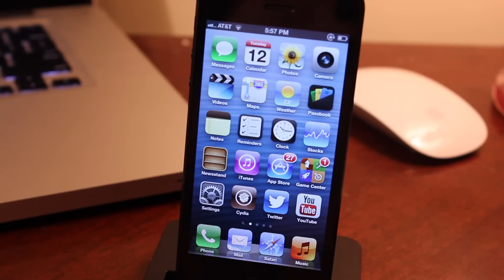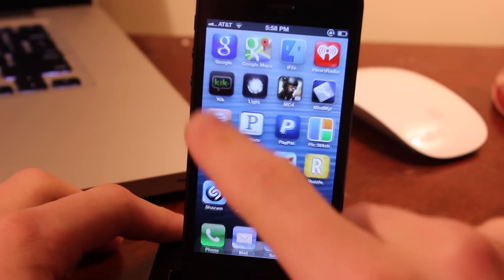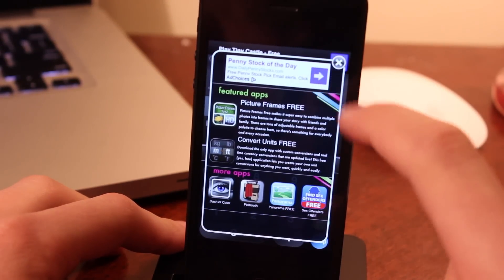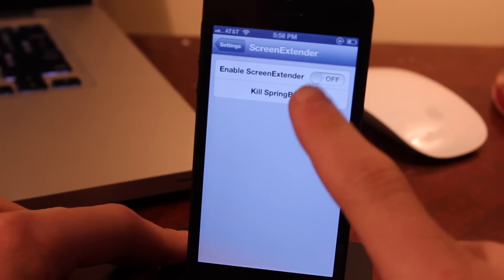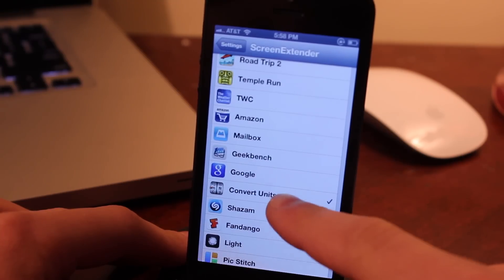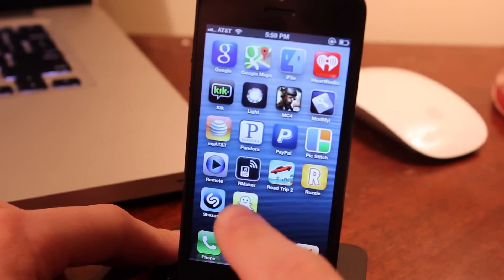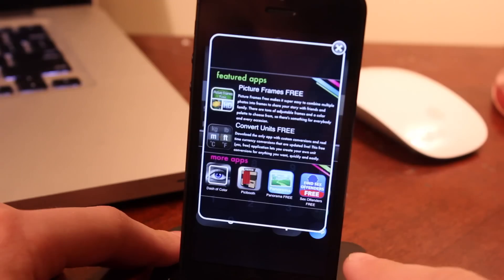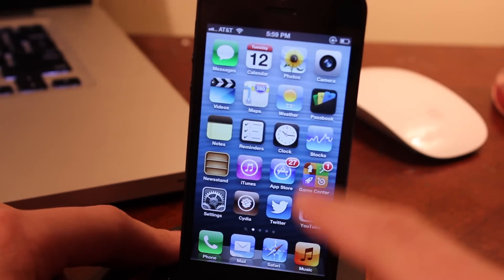Screen Extender/FullForce for iPhone - View Older Apps Fullscreen on iPhone 5 & iPod Touch 5G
Screen Extender and FullForce for iPhone allow you to view old outdated apps on the 4 inch display of the iPhone 5 and iPod Touch 4G by extending their size to fit the 4 inch screen size.

Name: Screen Extender
Repo:  BigBoss
Price; Free